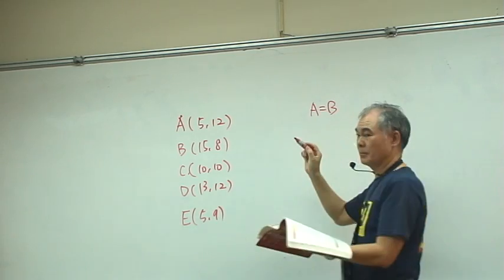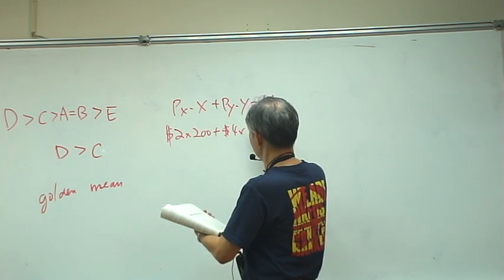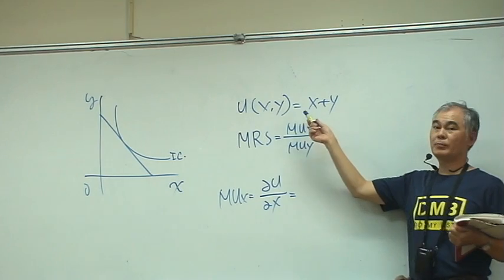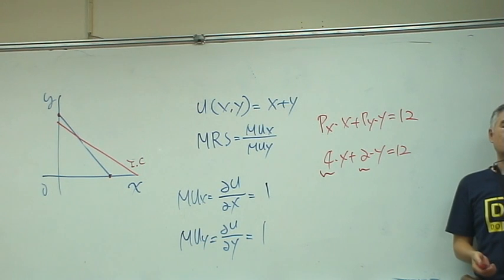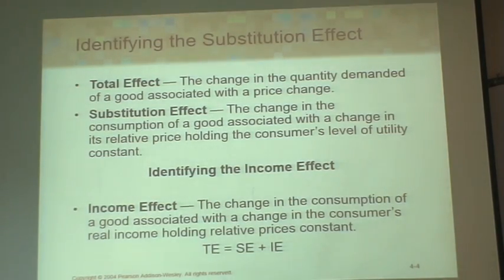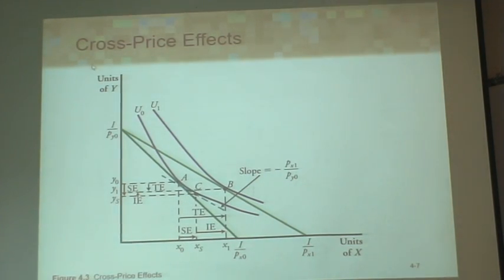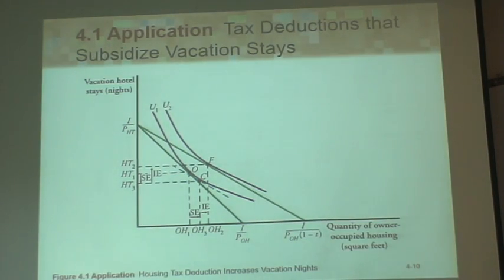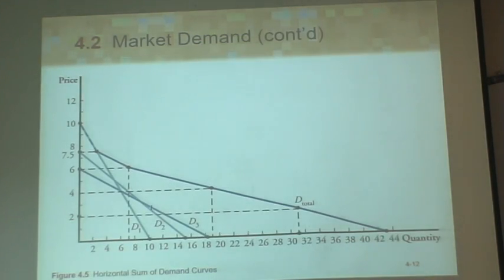micro 2021 11 02 1 V